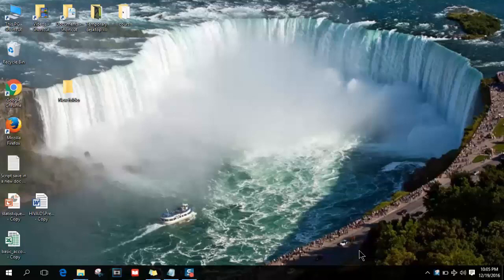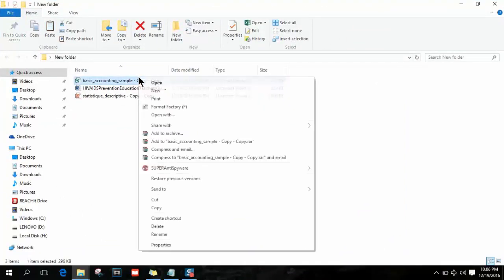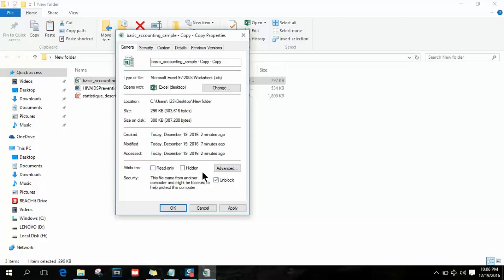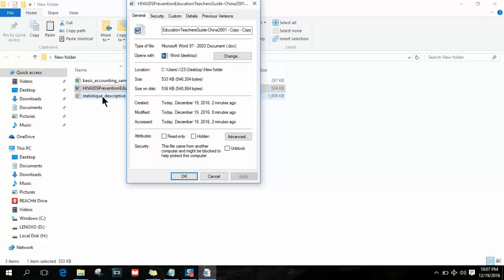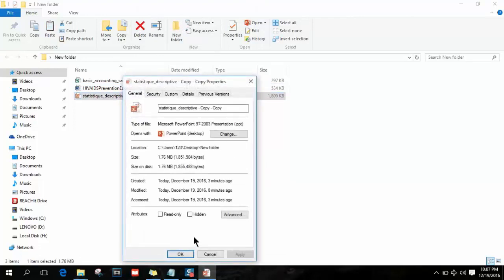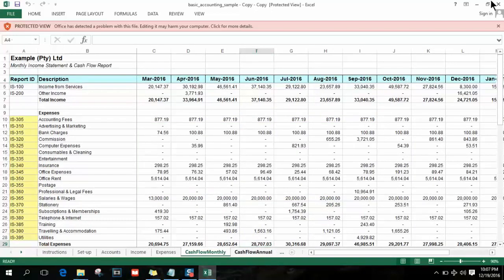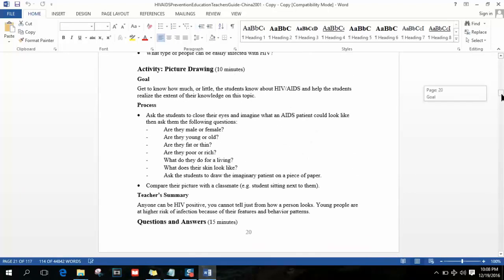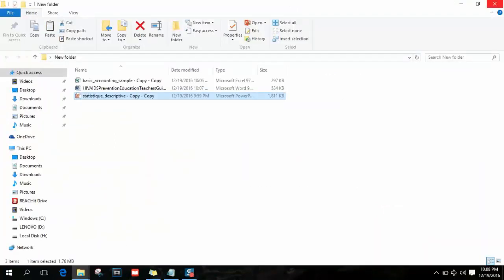Excel File not Opening - Fix Inaccessible Word Document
In this video I will show you how to fix inaccessible Microsoft office applications {word, excel, power Point...etc}

"When I try short cut or open a word doc I get message Microsoft word 2010/2007/2013/2016 cannot open.Try again or repair in control panel. To fix this problem watch this video till the end"